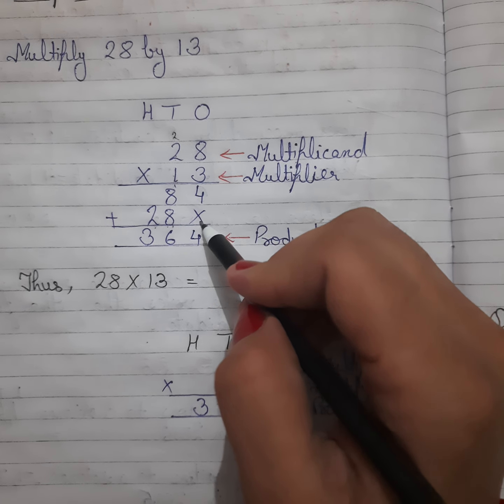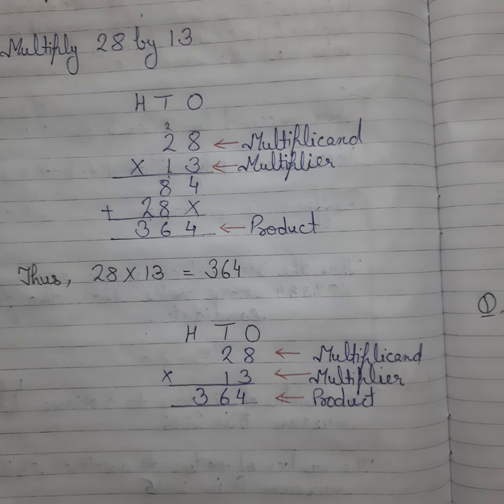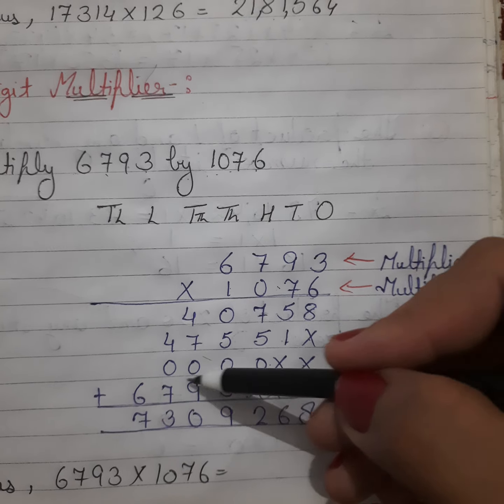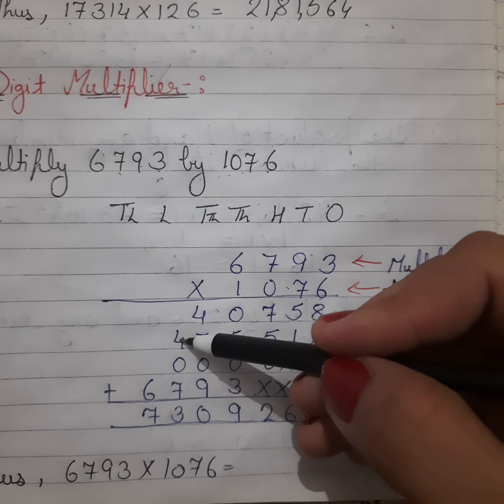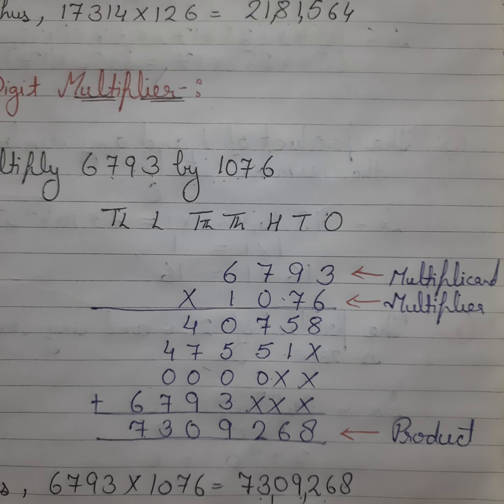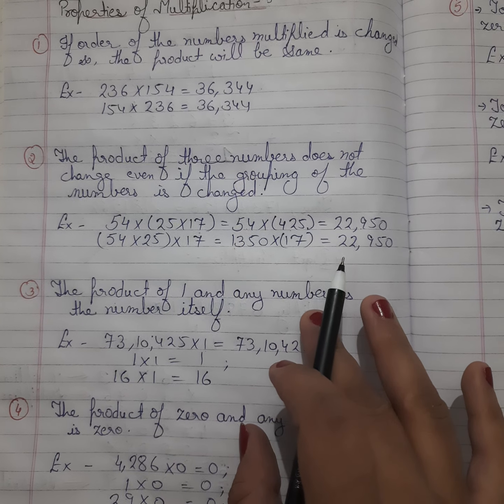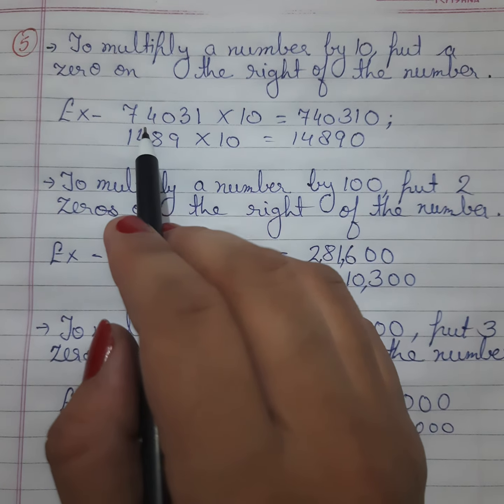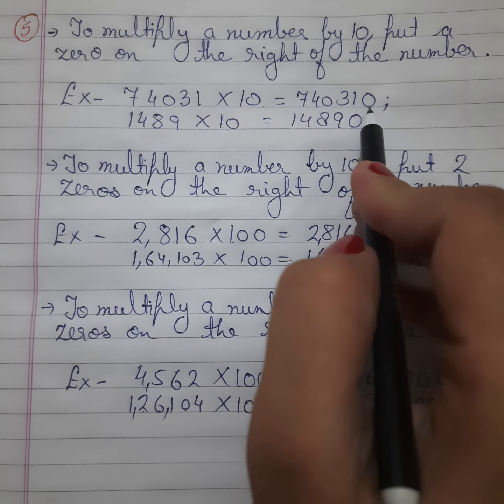Multiplication and Division Ch- 3 (Part -1 Multiplication)